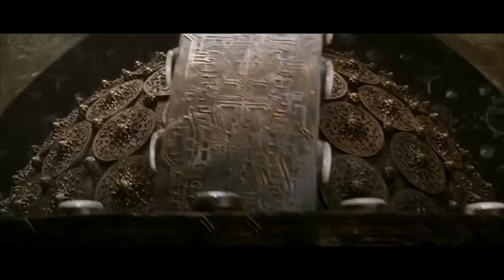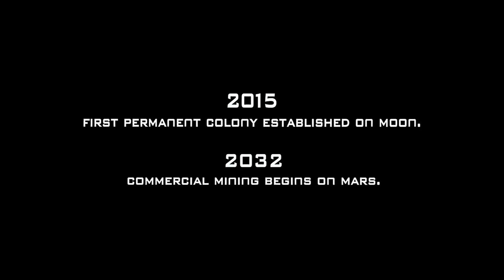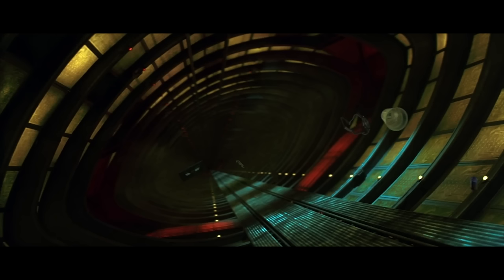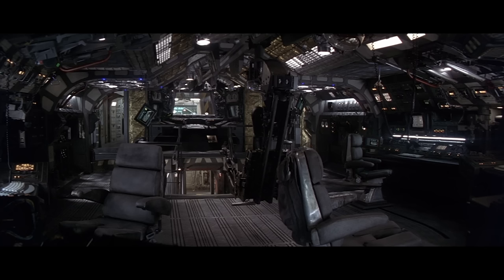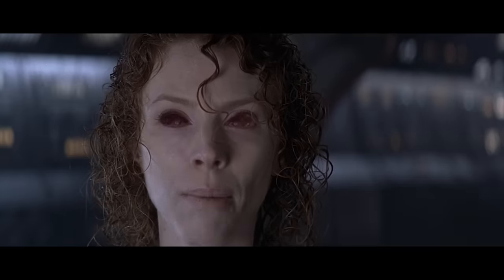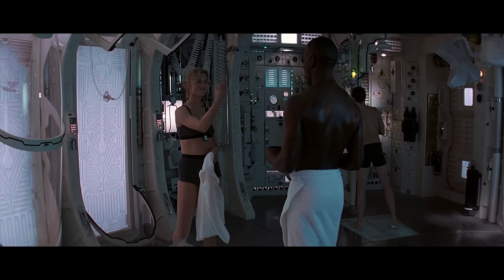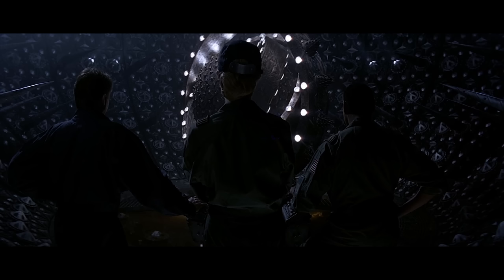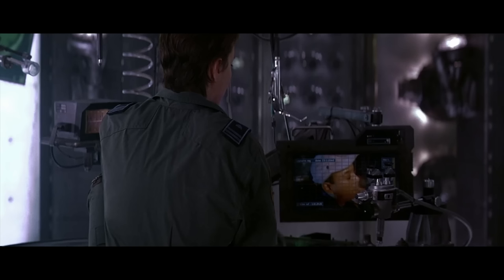EVENT HORIZON (1997) Ending Explained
In the cosmic horror classic Event Horizon, a rescue crew is tasked with investigating the mysterious reappearance of a spaceship that had been lost for seven years. They soon discover the Event Horizon has gone beyond the realms of time and space, and has come back changed by an evil dimension. There's quite a bit of mystery to the evil onboard, so we're breaking down the story, detailing just what happened to the ship and its crew, along with explaining the ending.